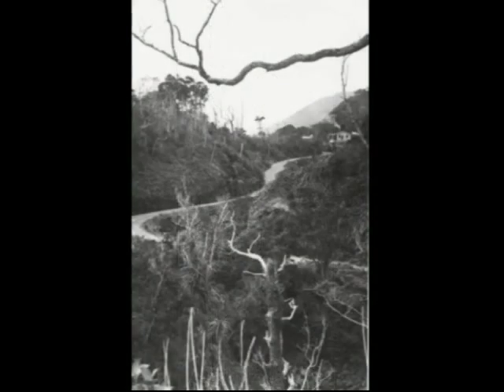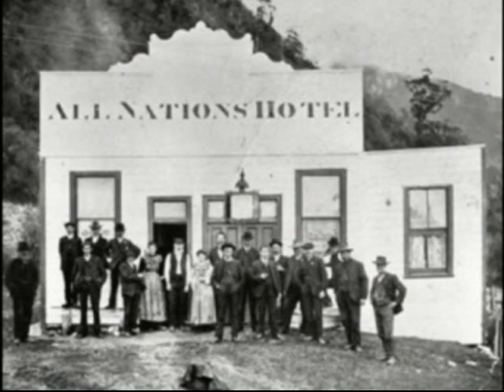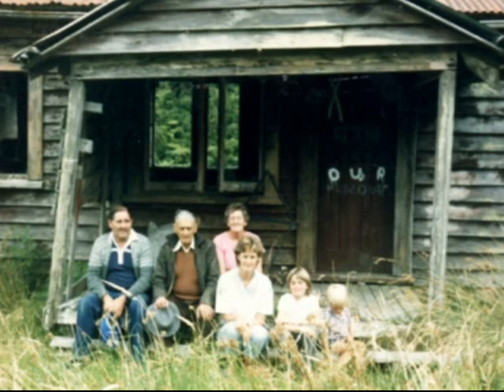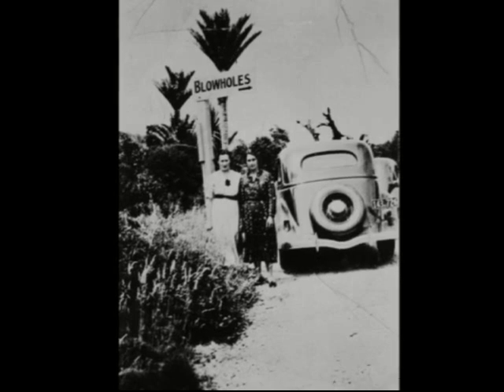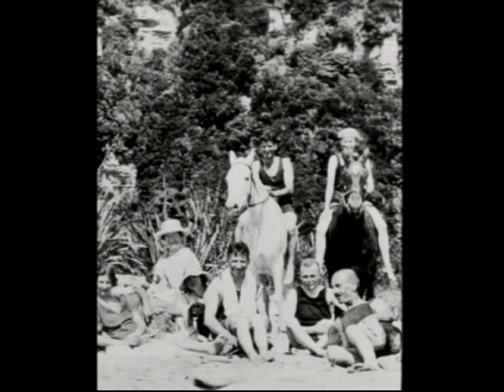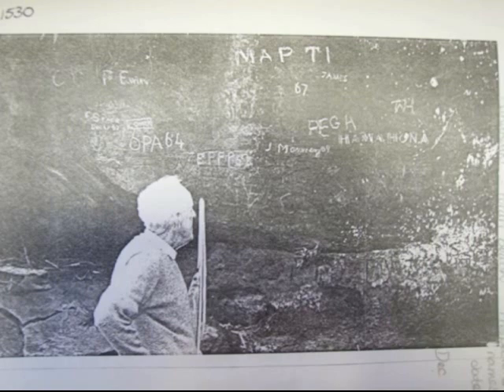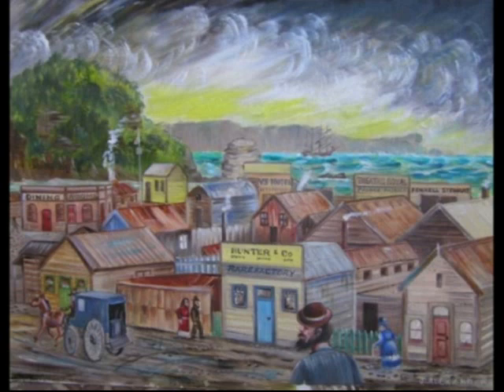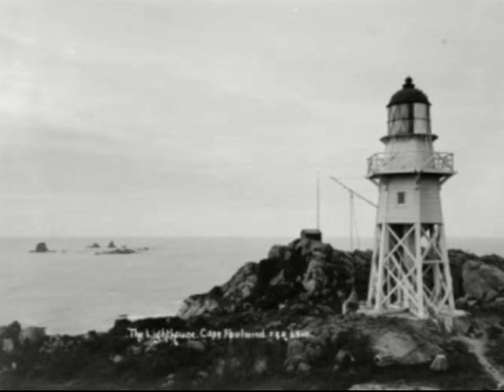History of the West Coast Road Les Wright VS1